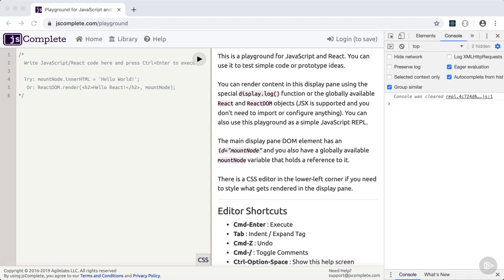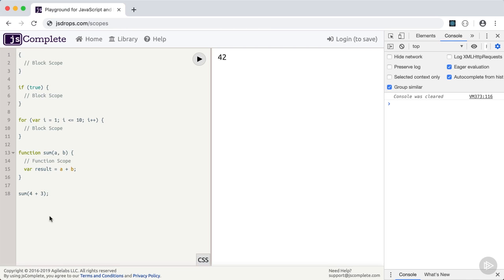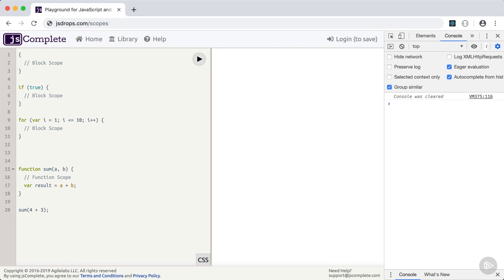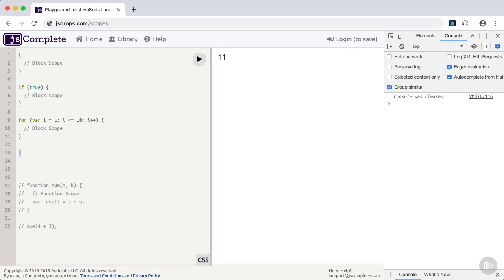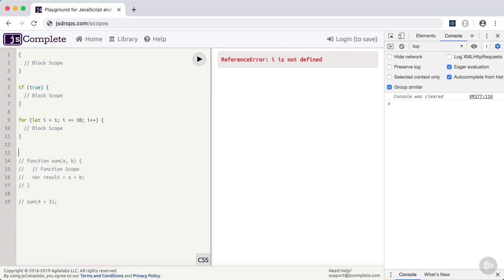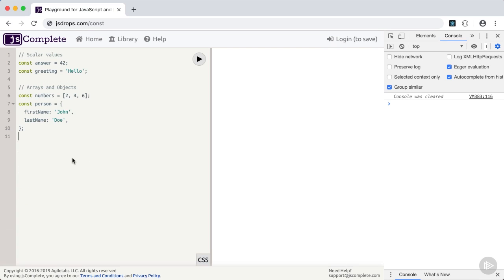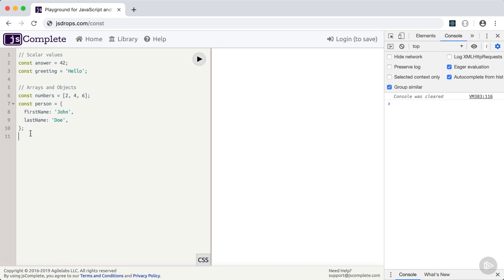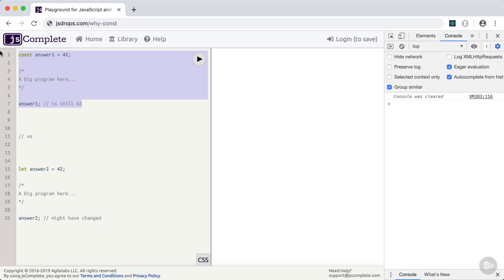React Getting Started - part - 12